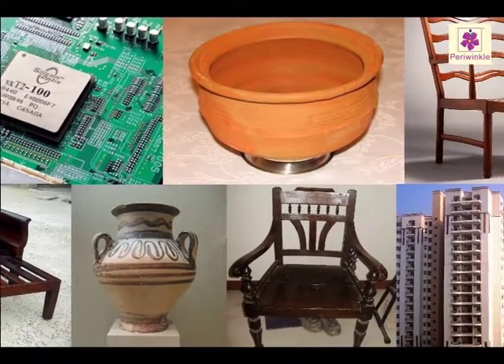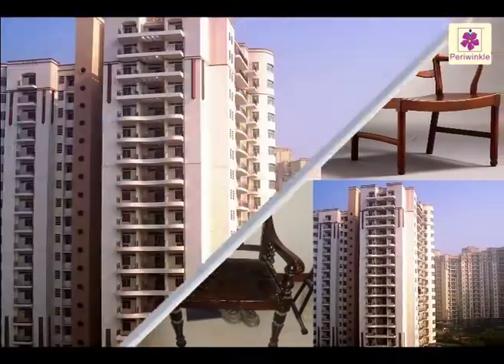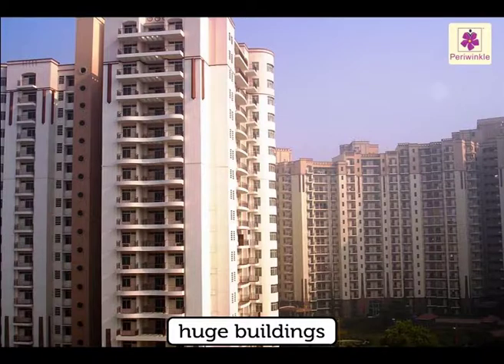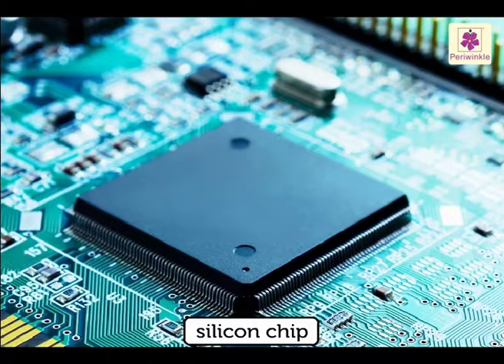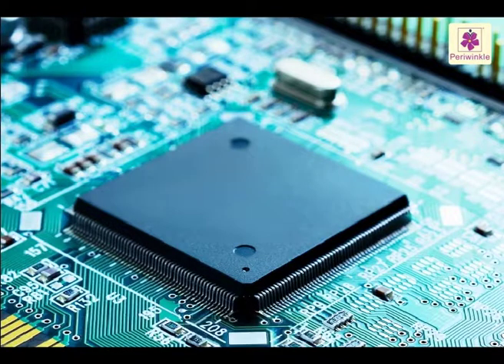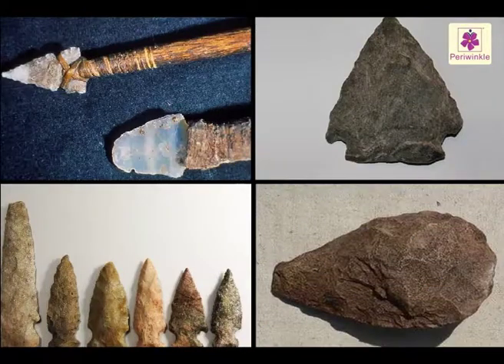Riches of the Earth | Environmental Studies | Grade 5 | Periwinkle